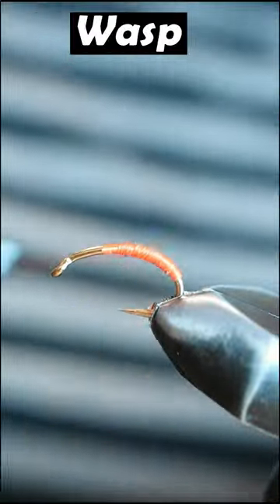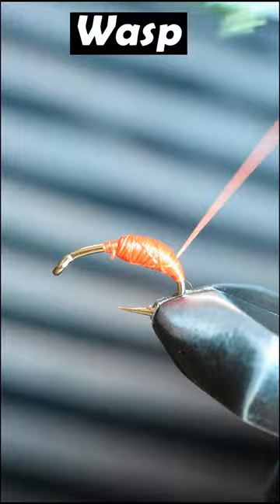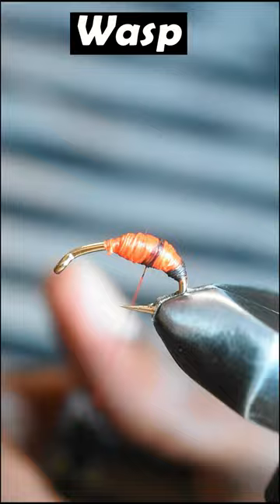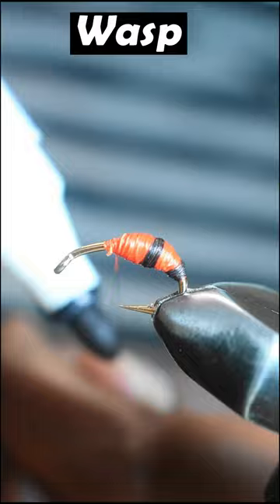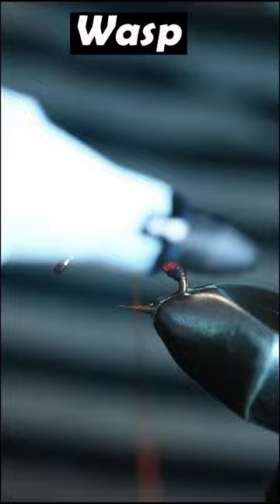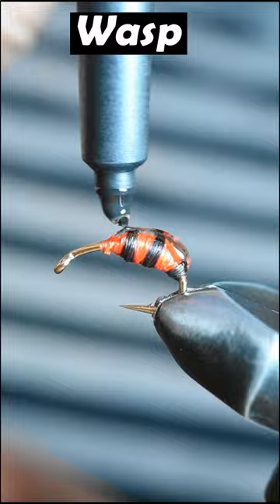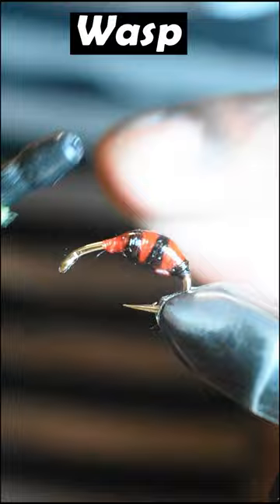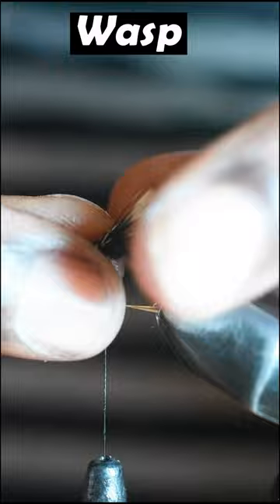The Wasp Fly Pattern